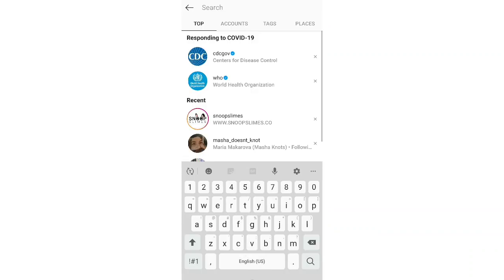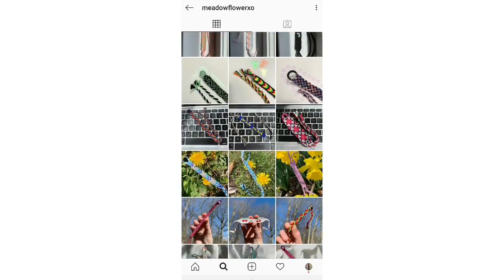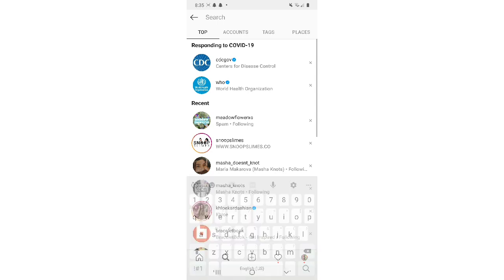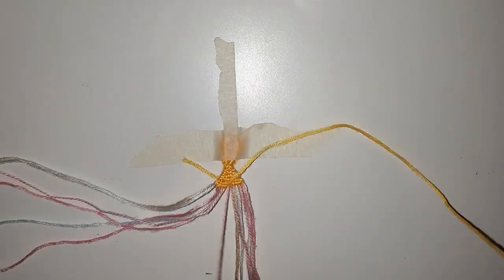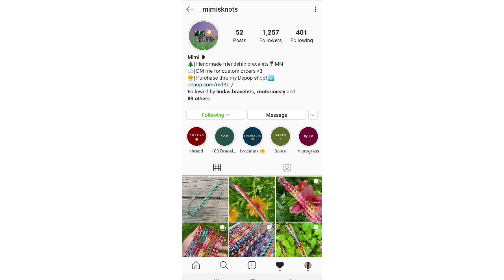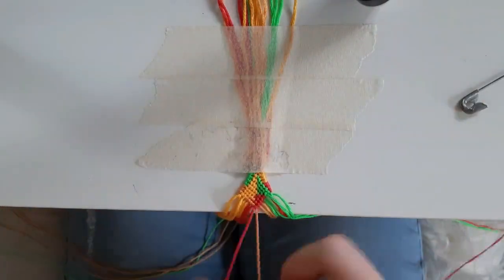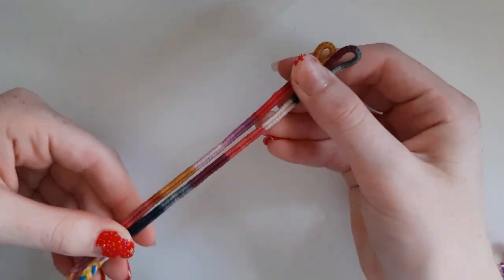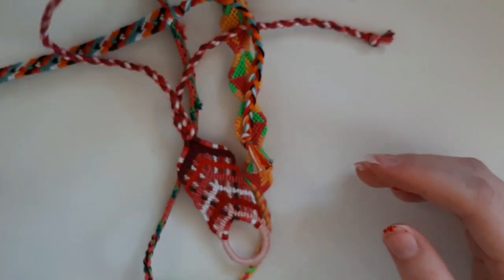Recreating Bracelet Instagrams for a Week!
Hey everyone! in this video I try and recreate some photos from bracelet instagrams! Big thank you to all my friends who agreed to be in this video! I hope you enjoy it!